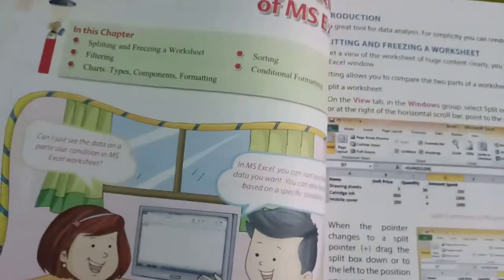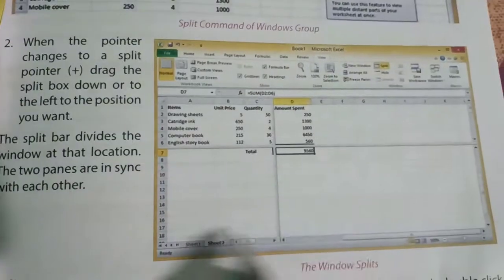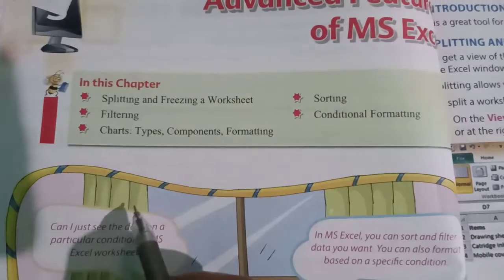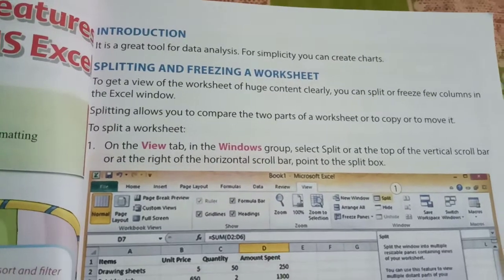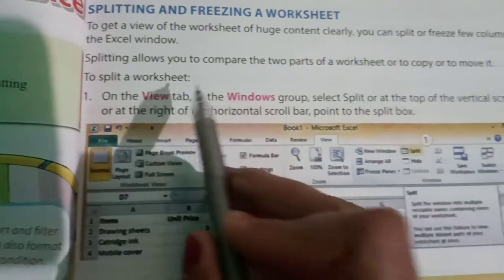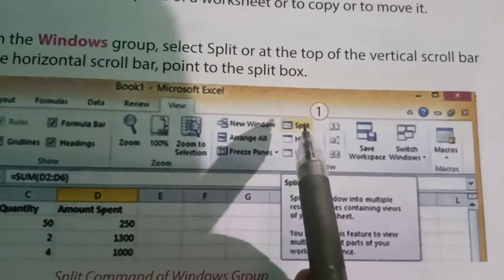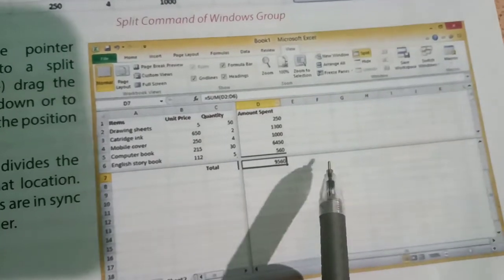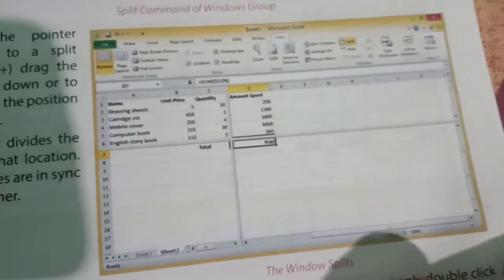Splitting a worksheet Ms Excel